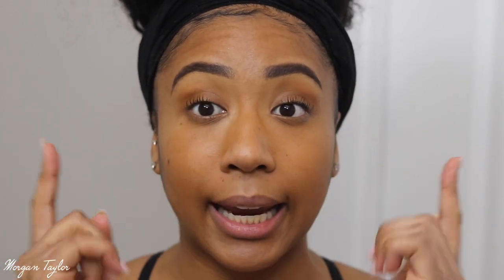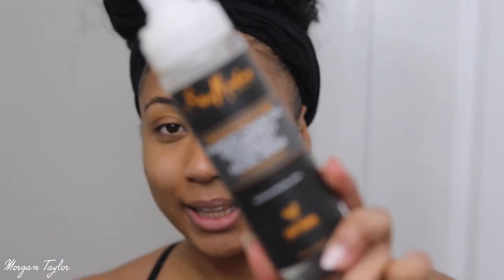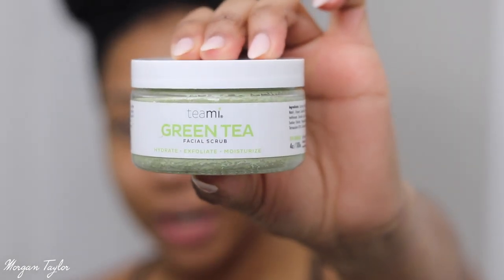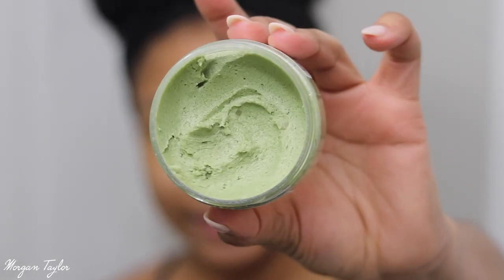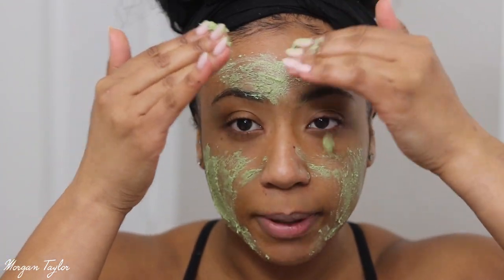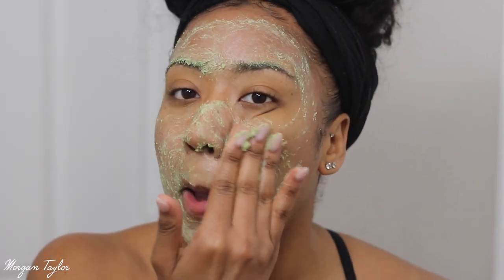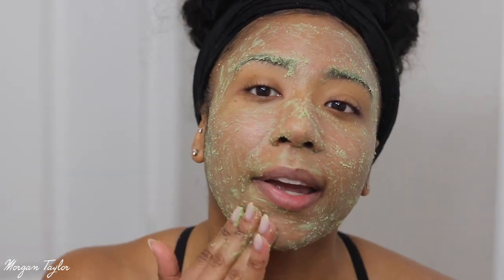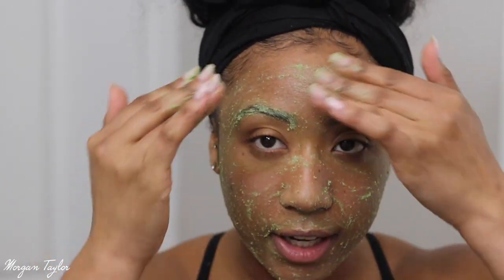💦POST-WORKOUT/NIGHTY SKIN | FACE ROUTINE FOR GLOWY CLEAR SKIN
OPEN ME!

OLEHENRIKSEN
C-Rush™ Vitamin C Gel Moisturizer

Shea Moisture Black African Charcoal Fash Wash